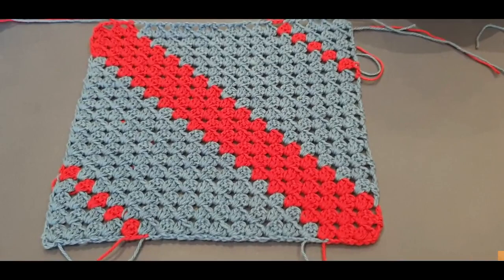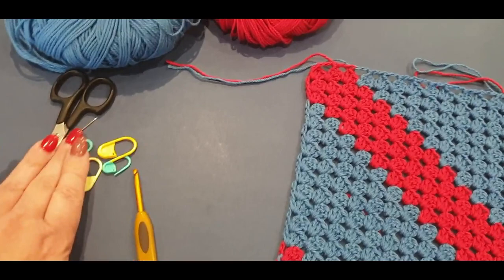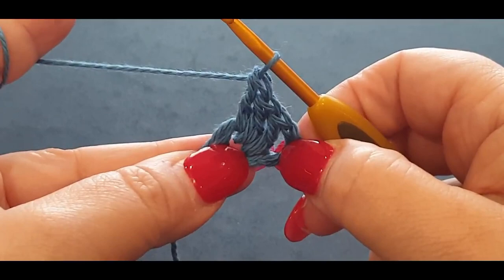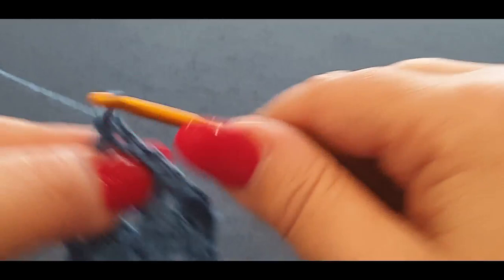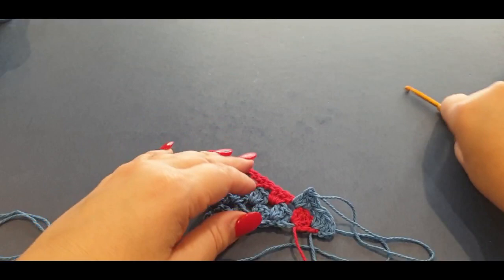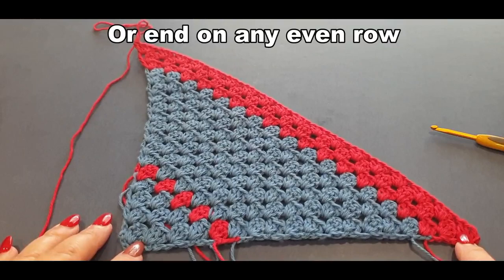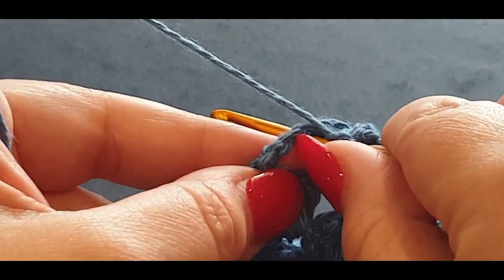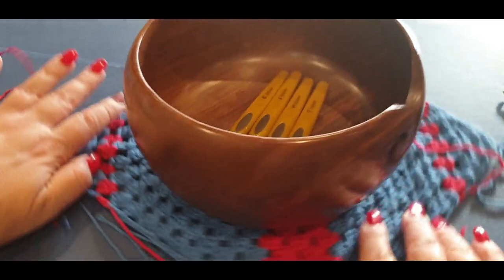C2C Granny Stitch Square / C2C Doily / Placemat / No Chains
Hello all and welcome to Wow! Crochet. In today's tutorial we will be working on this C2C Granny Square / Doily / Placemat.  Keeping up with the C2C themes. My regulars would know that we have made 2 different types of C2C projects over the last 3 weeks.  Now to show you the difference between all 3 Granny Versions we have produced this doily. Yay :D
The yarn used is 100%, 8ply (Number 3) Cotton and we made our doily using 2 Gorgeous Colours.
Very happy now :D

Australia